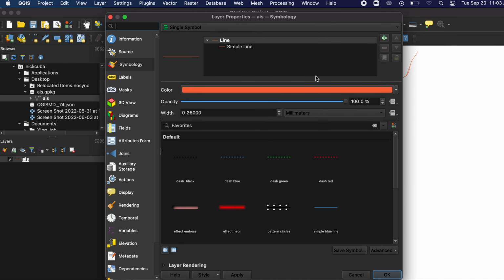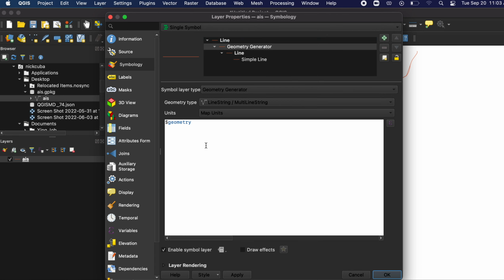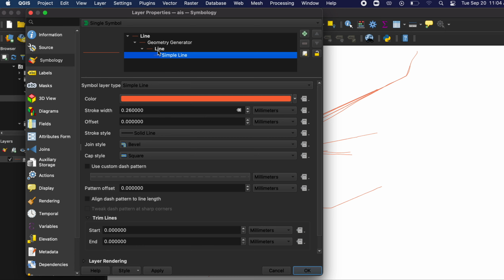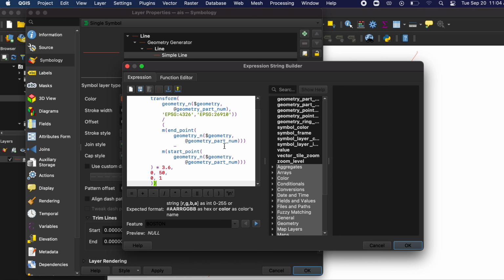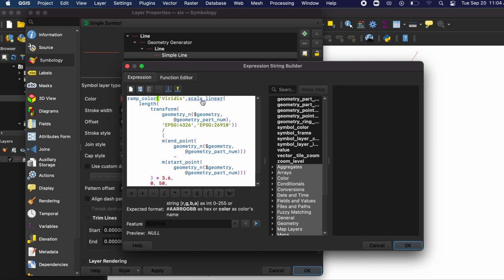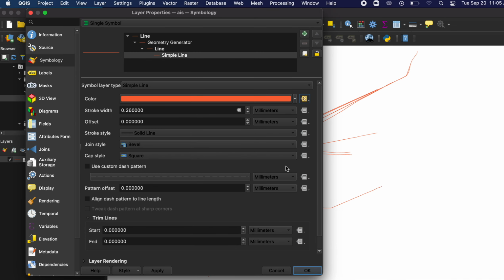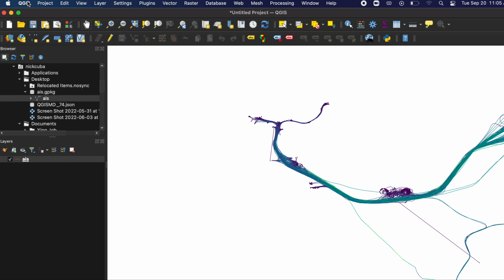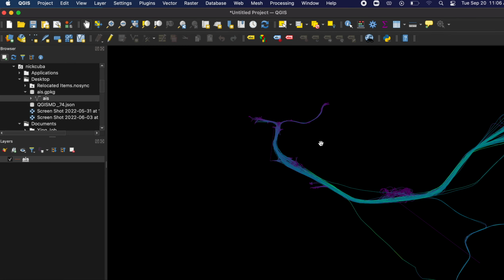QGISMD ch74 shippingRoutes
Walkthrough - Feature Blending in QGIS